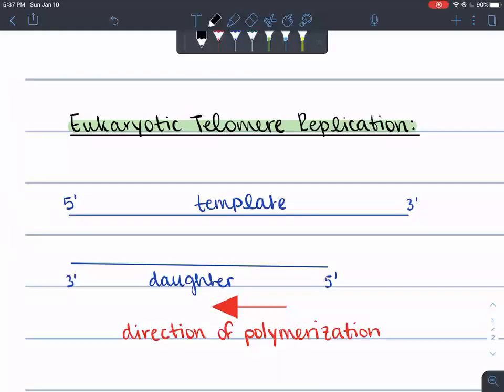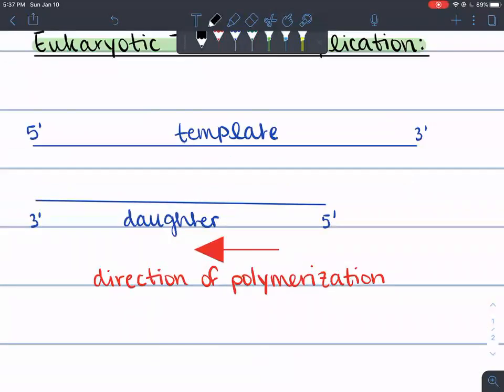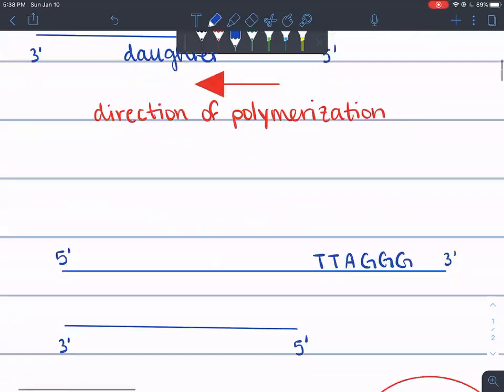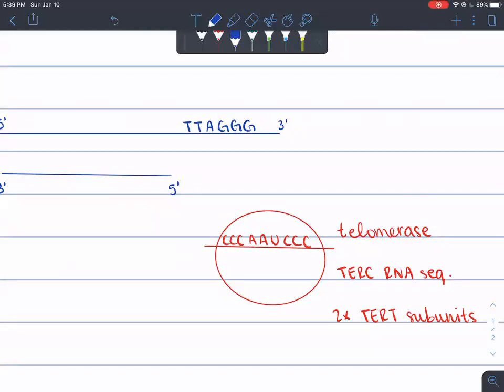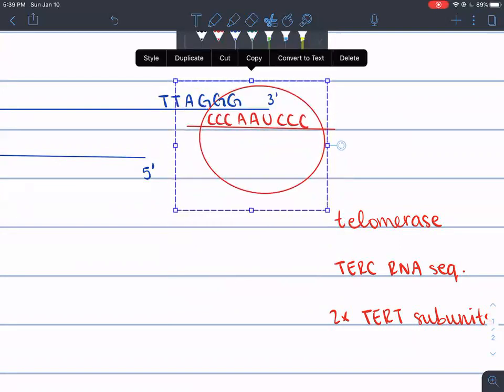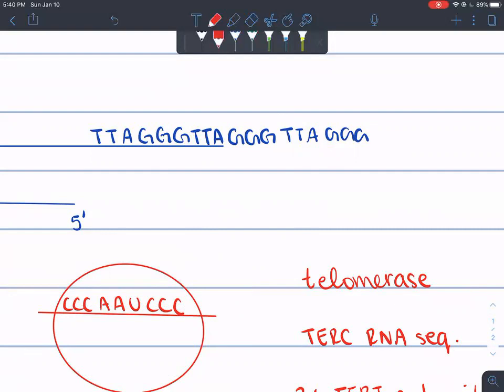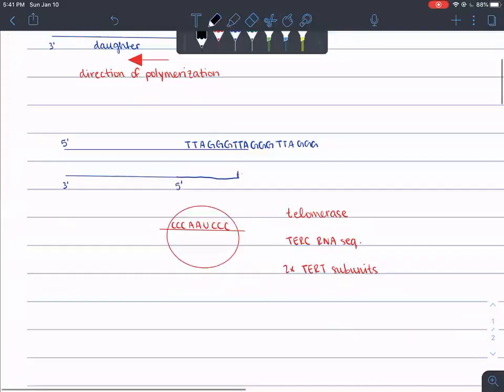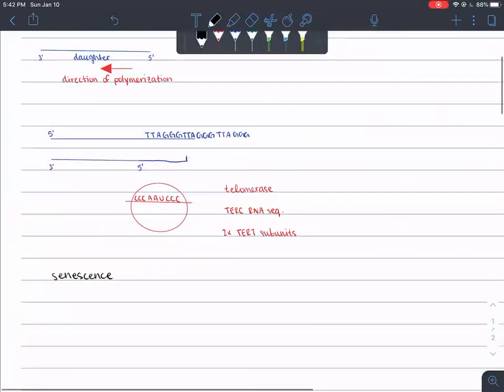Eukaryotic Telomere Replication